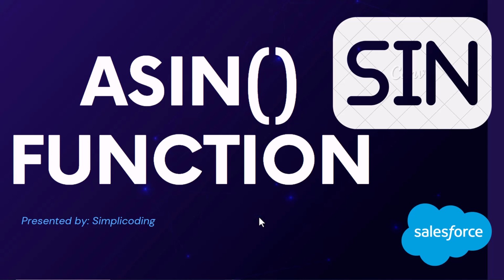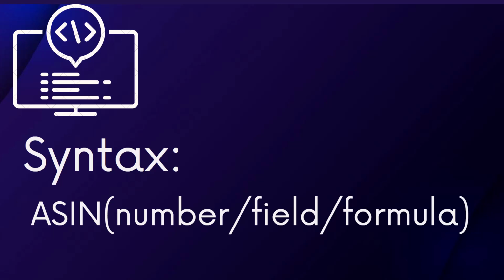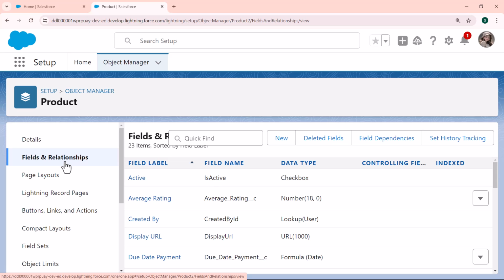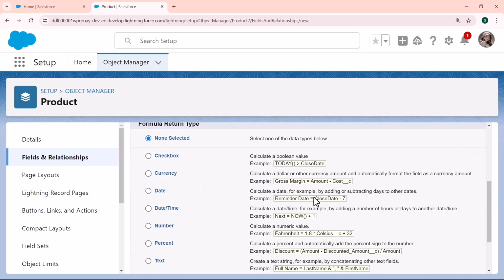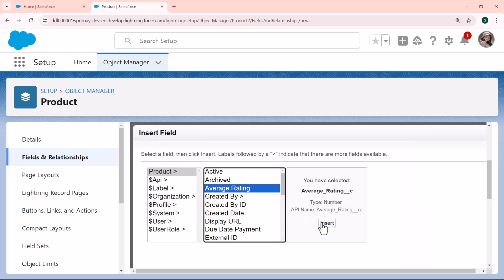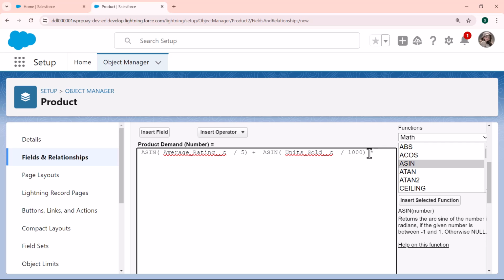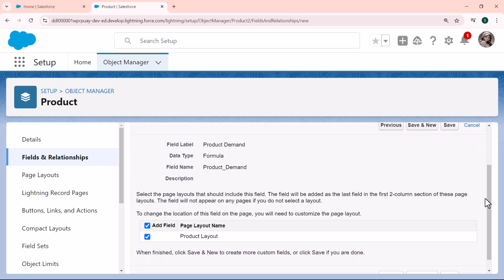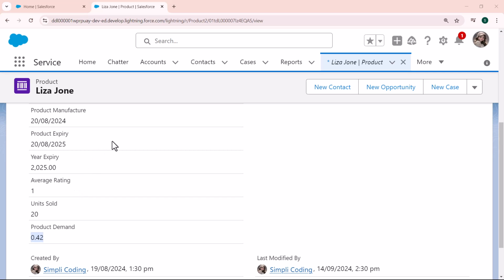ASIN() Function in Salesforce | Calculate the inverse value of sin() function in Salesforce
In this Salesforce tutorial, we will explain the ASIN() function in Salesforce and we will also explain the step-by-step process of calculating the inverse value of sin() function in Salesforce.